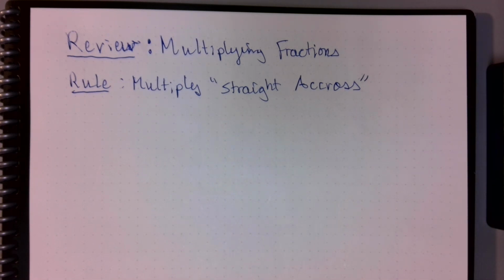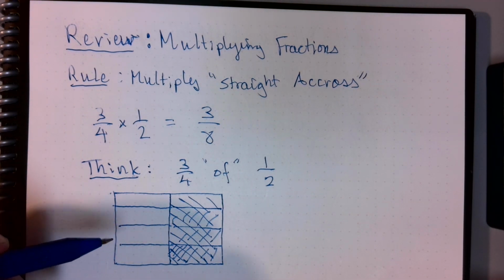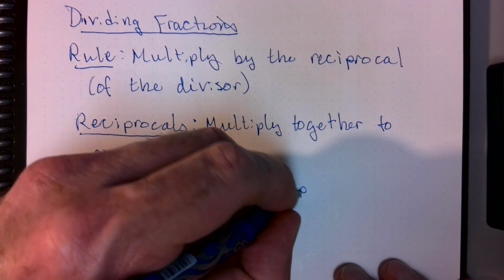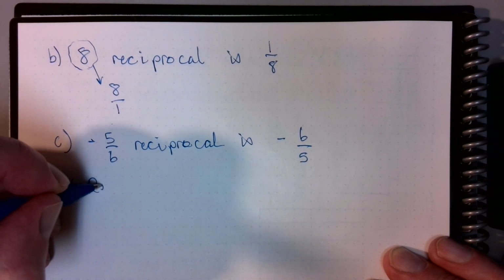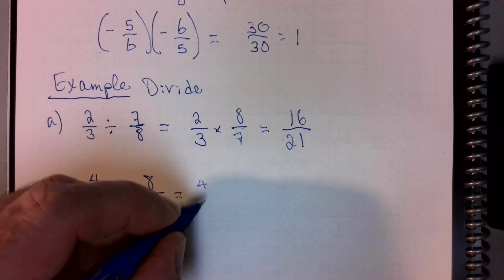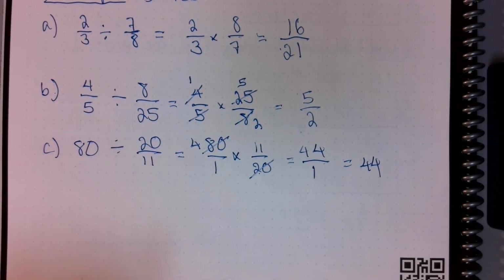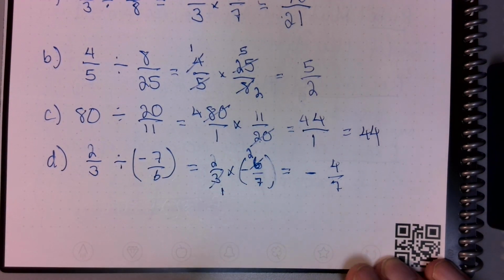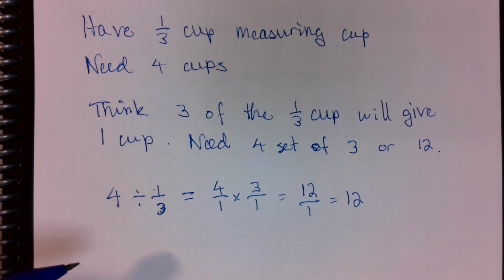Dividing Fractions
In this video we demonstrate division of fractoins.